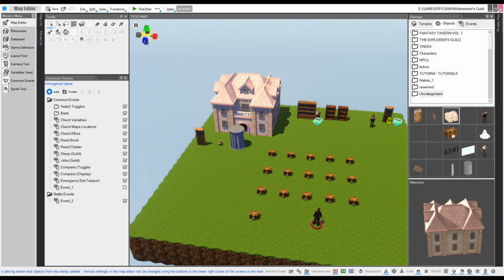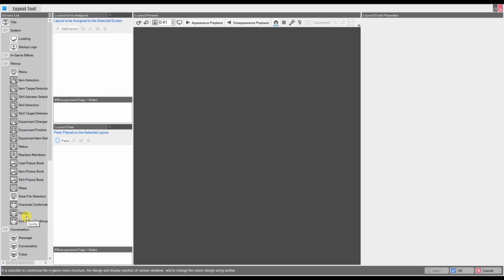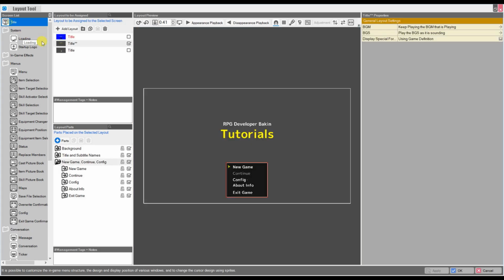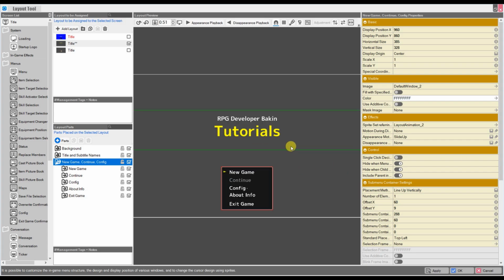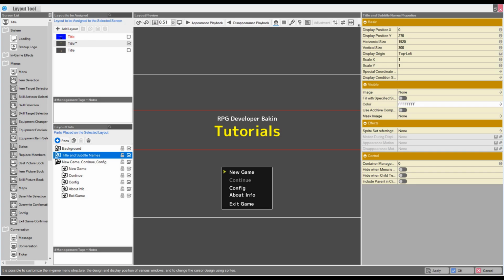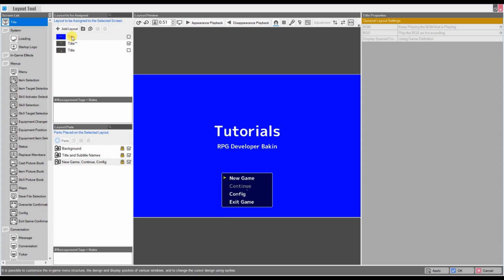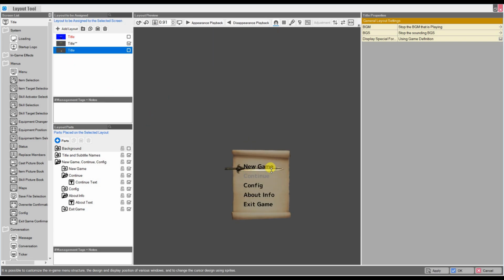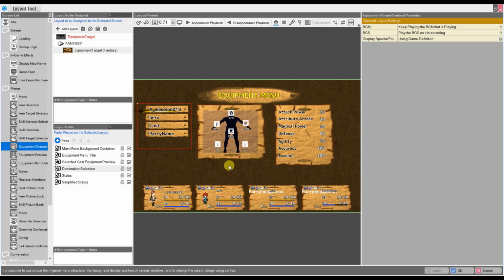Layouts (Part 1) - Layout Basics | RPG Developer Bakin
An introduction to Layouts in RPG Developer Bakin.